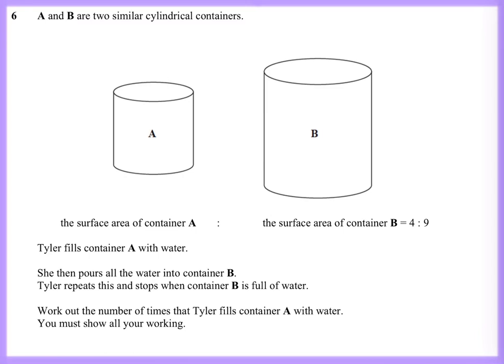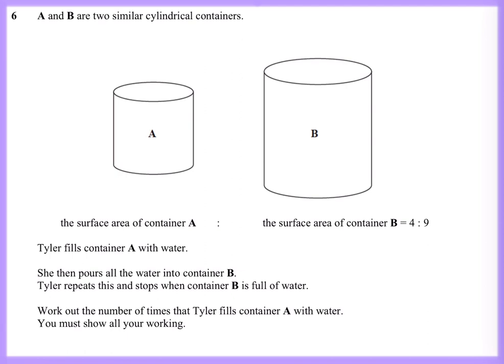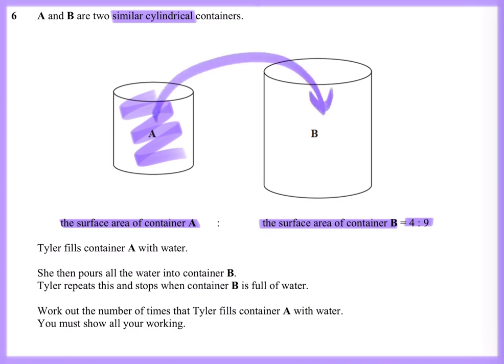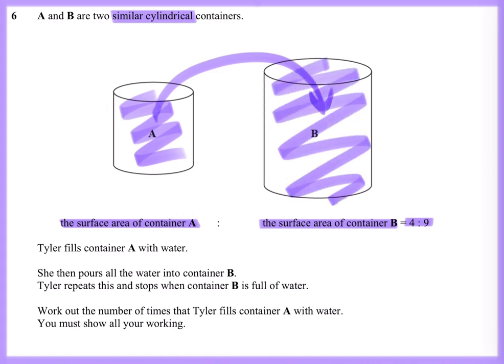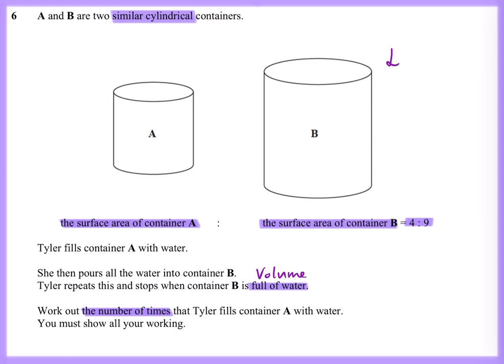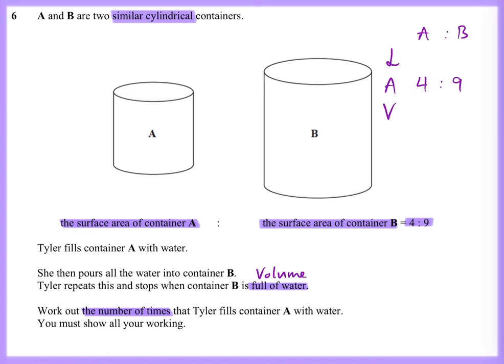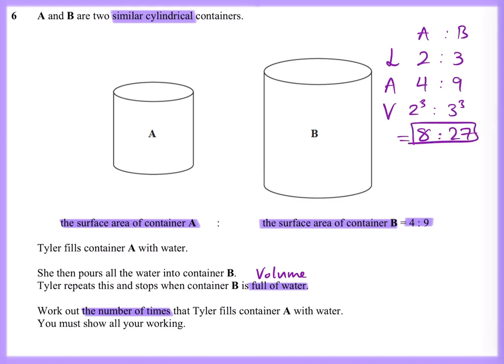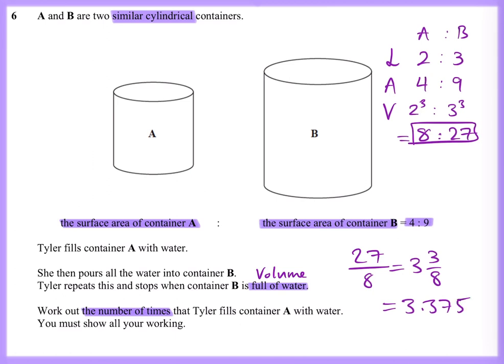Surface Area to Volume? Here’s What They Don’t Tell You!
In this video, we dive into a sneaky surface area to volume problem that catches loads of students out. You’ll learn how to handle the ratios properly using LAV ratios, avoid the classic mistakes and finally understand why the answer isn’t as obvious as it seems. The method is, clear and might just save you in your GCSE maths exam!